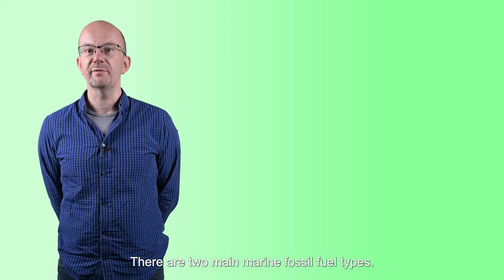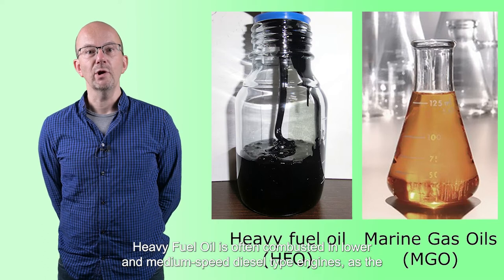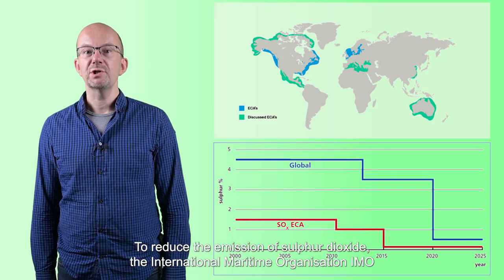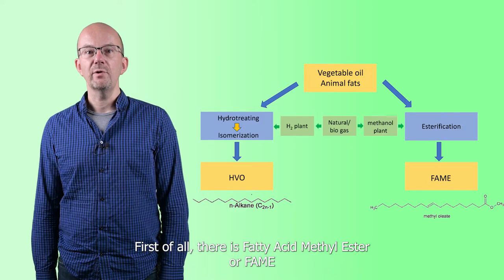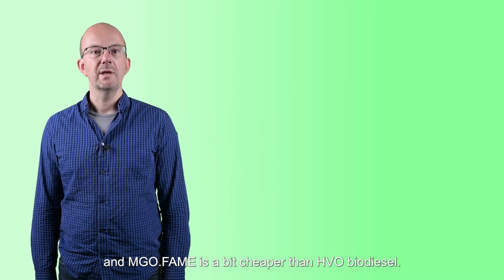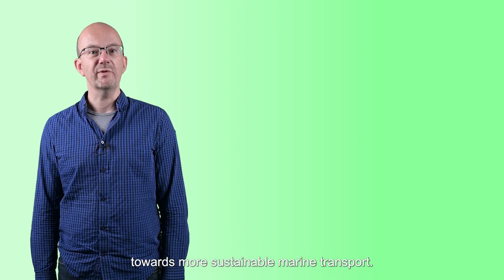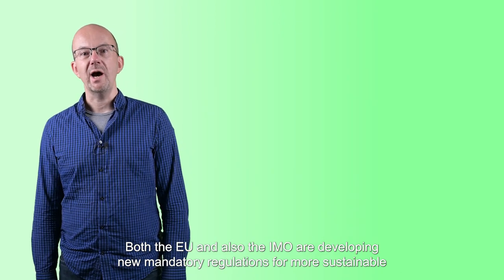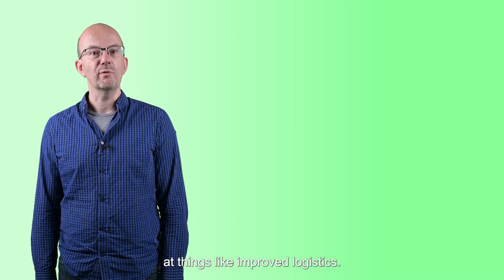Renewable fuels : shipping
In this knowledge clip we will tell you all about the current and more sustainable fuels for sea-going ships. It will discuss the different fuel types and the organisations that influence these fuel types and quality by their regulations.